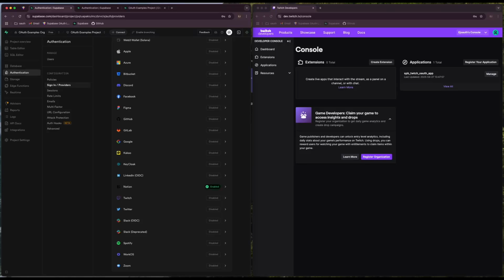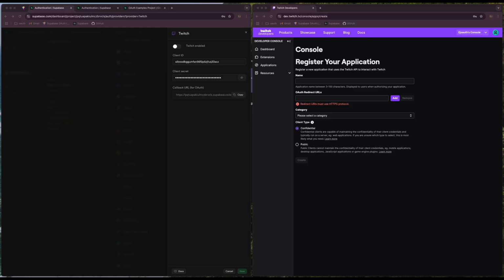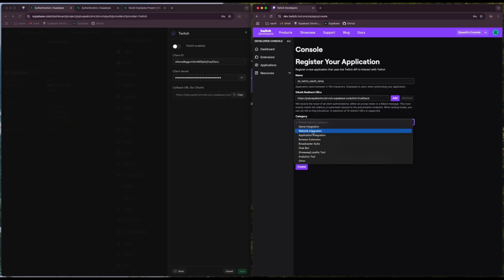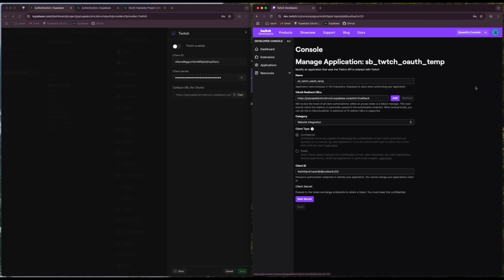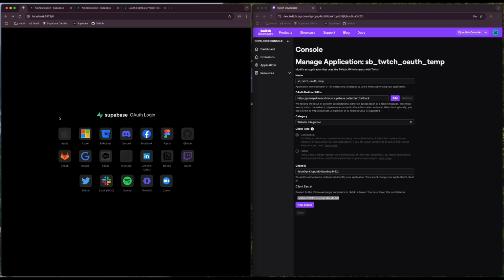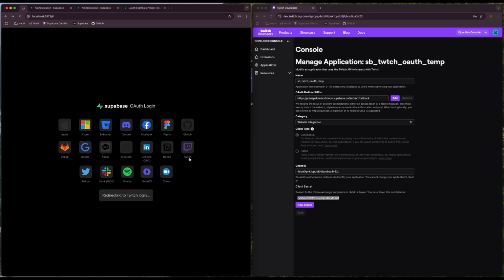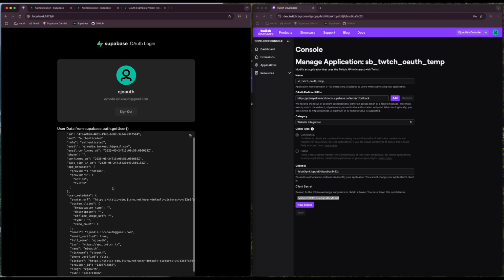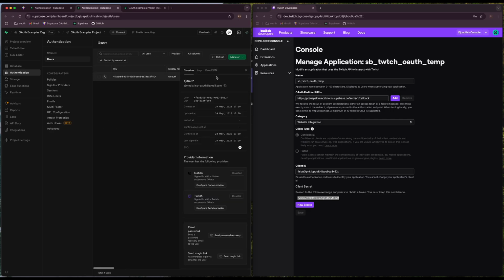Login With Twitch June 2025 - Supabase Auth Tutorial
A quick demo of setting up the Twitch OAuth provider in Supabase.